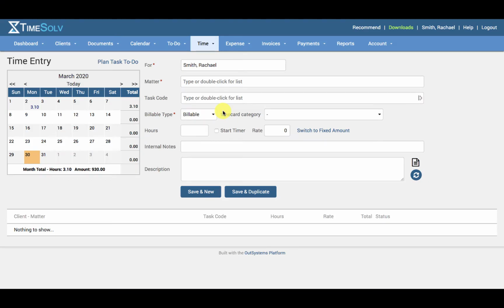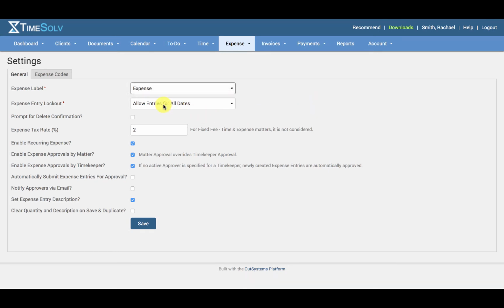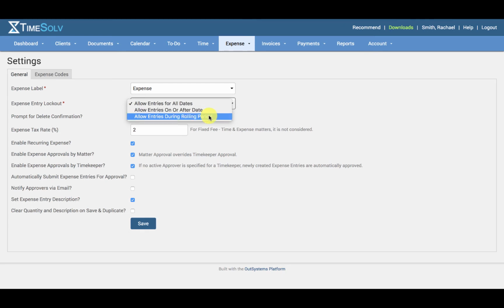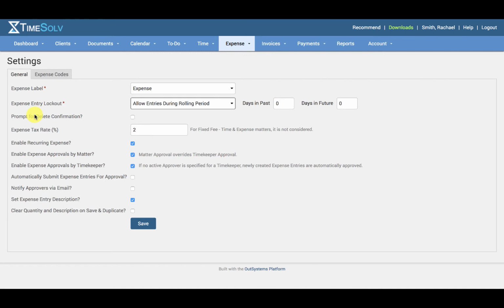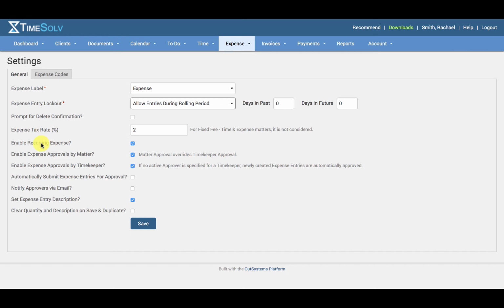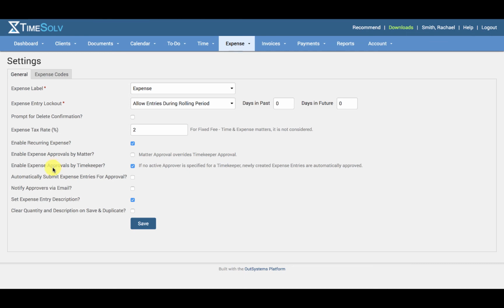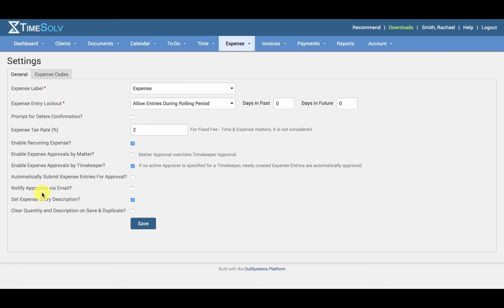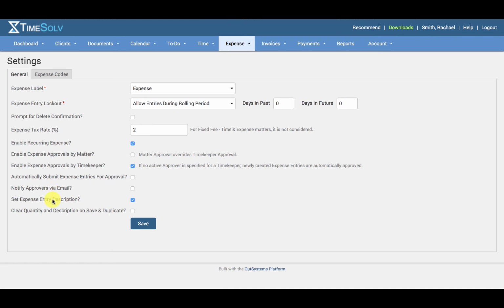Expense Entry Settings Tutorial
A video to help users understand expense entry settings.